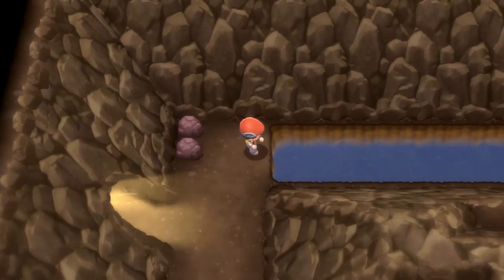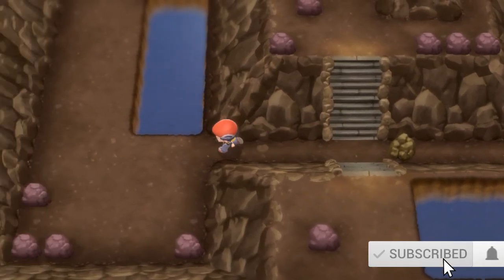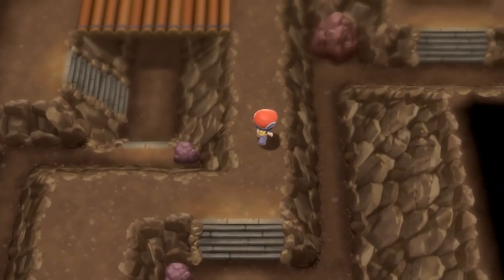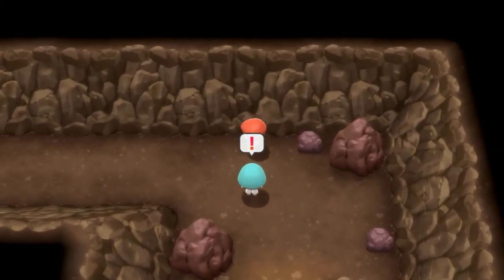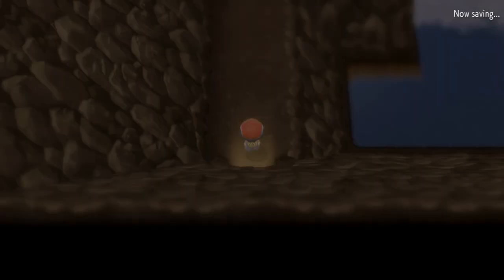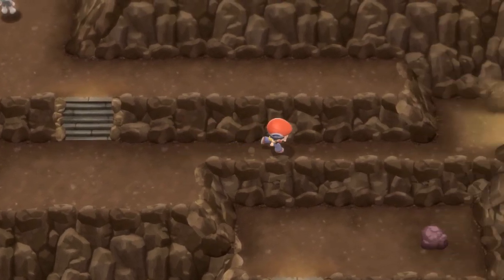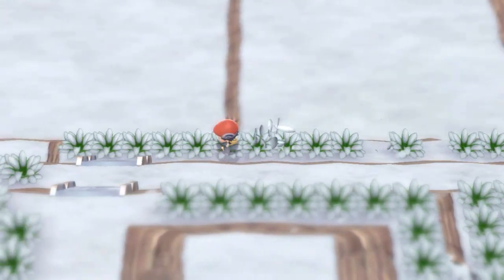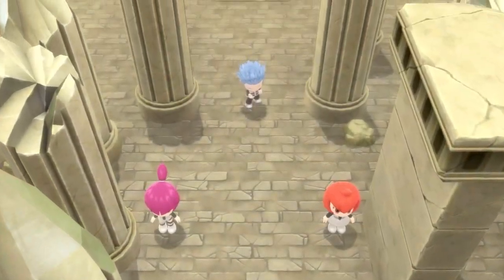Pokemon Brilliant Diamond And Shining Pearl Mount Coronet Summit Guide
One of the main quests with have you going after Team Galactic on Mount Coronet Summit in Pokemon Brilliant Diamond and Shining Pearl. Check out this Pokemon Brilliant Diamond and Shining Pearl Mount Coronet Summit guide to get through it quickly. This way you don’t get lost and spend days here.